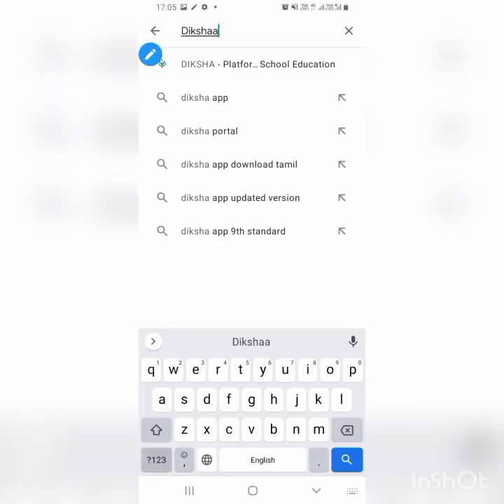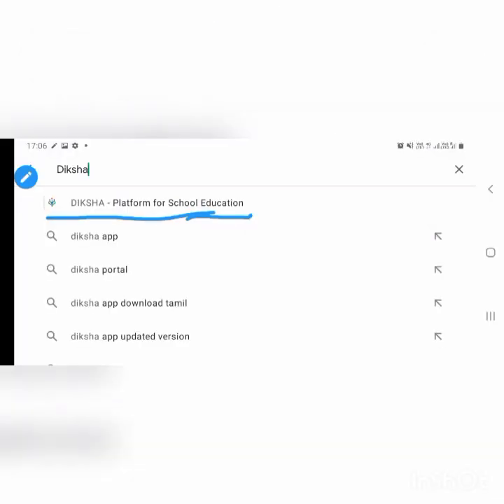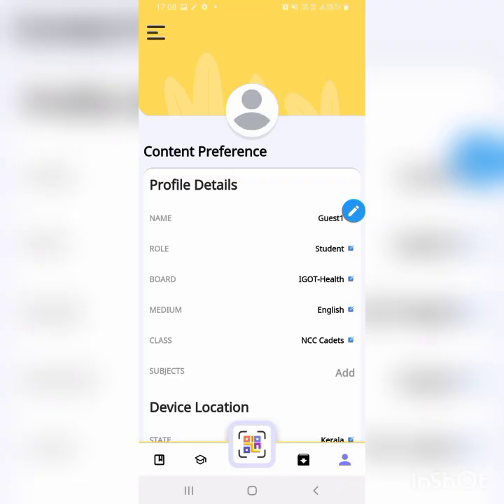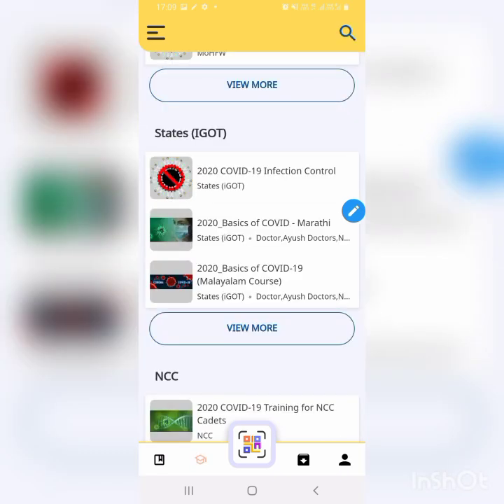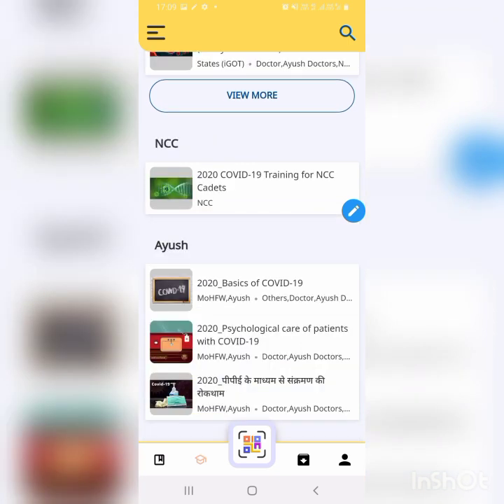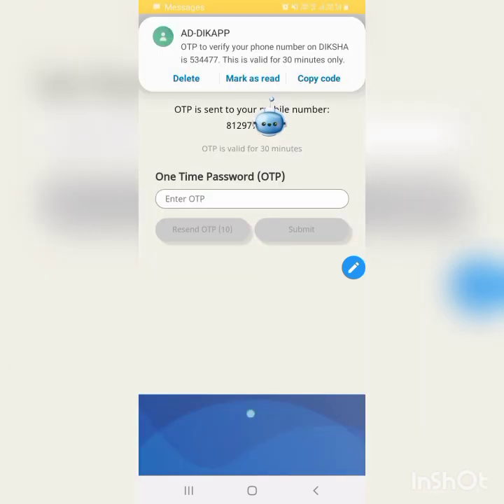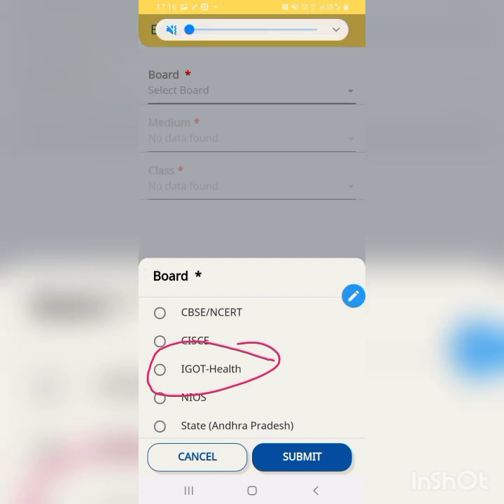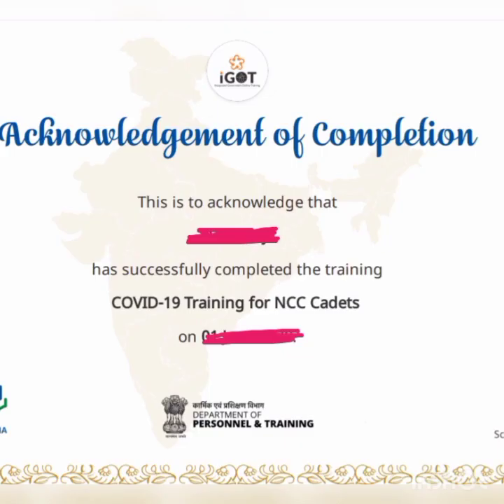How to become a certified covid-19 volunteer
This video describe how can we become a covid-19 volunteer in NCC army wing graph the certificate from department of personnel training. This course is provided by ministry of school education through an Android app.  briefly describe how can we install the Android app can complete the registration process.

ഈ വീഡിയോയിൽ പ്രതിപാദിക്കുന്നത്എങ്ങനെ ഒരു കോവിഡ് nineteen സർട്ടിഫൈഡ് വോളണ്ടിയർ ആകാംഎന്നുള്ളതാണ്.